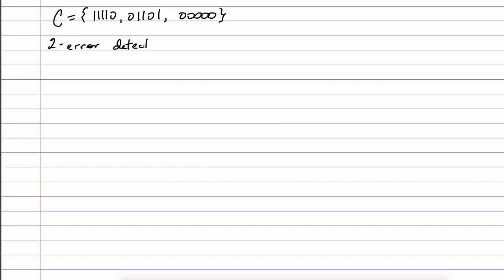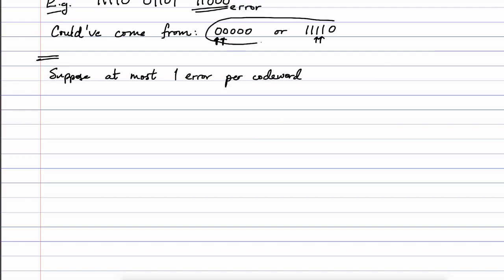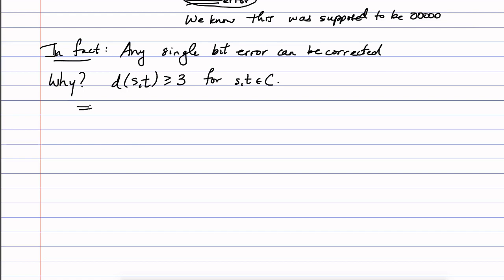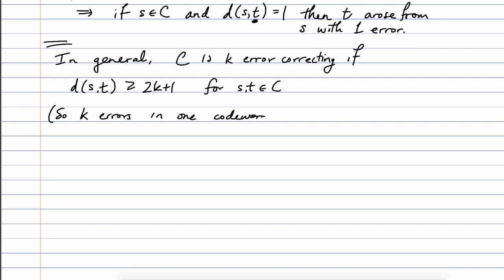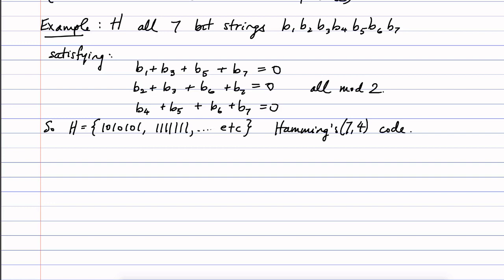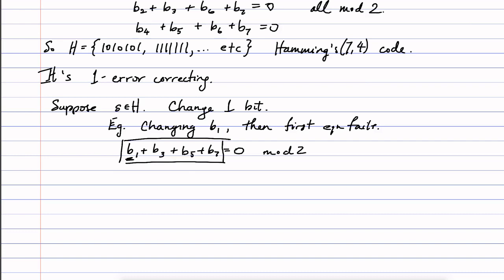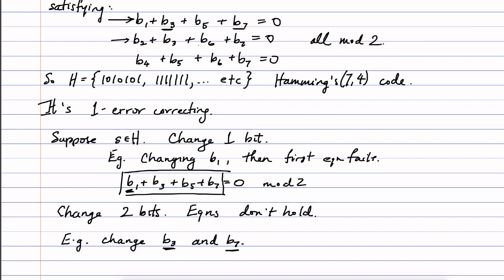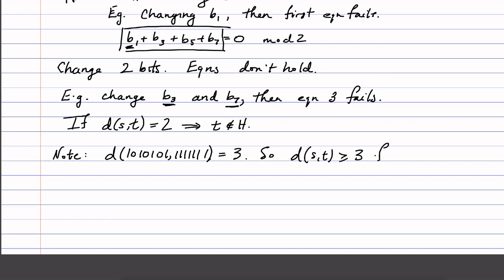Error correcting codes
A quick intro to error correcting codes with a little bit of screaming in the background